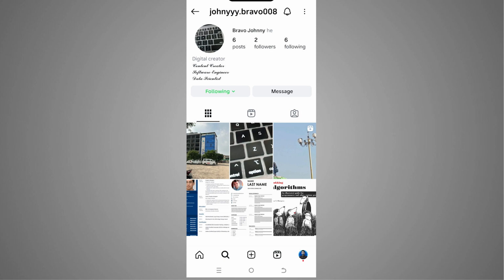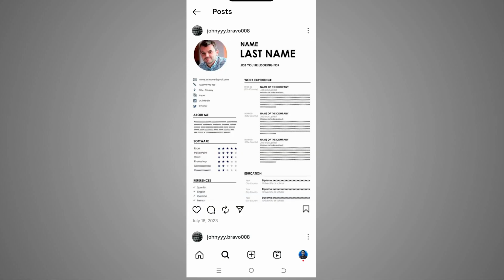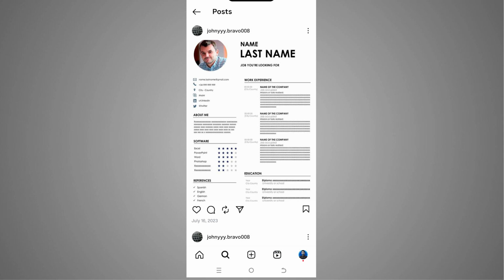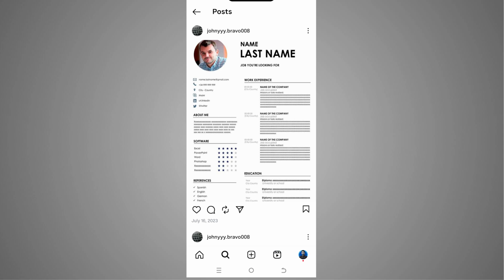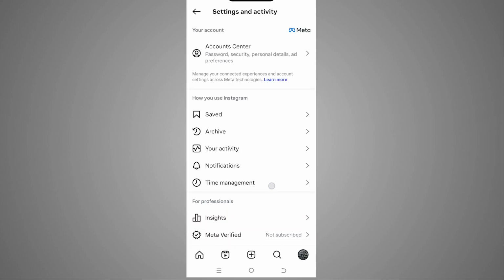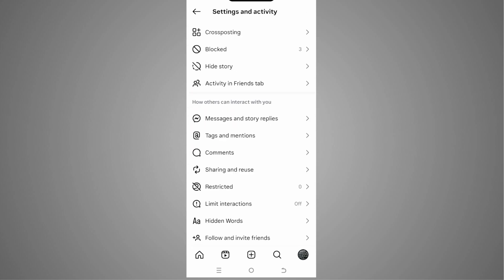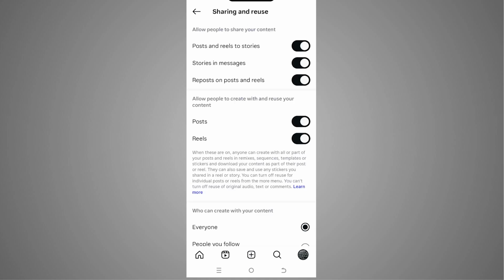How To Allow People To Share Your Post On Their Instagram Story (Easy Tutorial)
In this Instagram tutorial, I will show you how to allow people to share your post on their Instagram story. This video will show the exact setting that lets others add your feed posts and Reels to their Stories. Follow these steps, and you’ll know exactly how to enable sharing easily.

This is great for creators who want to allow people to share their content. As a result of following this tutorial, you will know exactly how to allow people to share your post on Instagram story easily and quickly.

What I show in the video (step-by-step)
1. Open Instagram → go to your profile → tap the three-line menu (top right).
2. Tap Settings → Privacy (or scroll to Sharing & Reuse depending on your app version).
3. Find Sharing and reuse (or How others can interact with you) → toggle Post & Reels to stories ON.

Now people will see Add to story when they tap the share icon on your post or Reel. This is exactly how to allow others to share your post on Instagram story using Instagram’s built-in sharing controls.

• Uses only Instagram’s native setting — no third-party tools.
• Short on-screen demo so you can follow along step-by-step.
• If you want to know how to allow people to share your post on their Instagram story, this guide covers it clearly.

Quick notes (real-world tips)
• Private accounts cannot be reshared — the account must be public for other users to add your posts to their stories.
• If you later want to stop resharing, return to Sharing and reuse and toggle the option off.
• If you don’t see the exact menu names, Instagram’s labels vary slightly by device/version — look for Sharing, Reposts, or How others can interact with you.

If this tutorial helped you learn how to allow someone to share your post on Instagram story, please Like the video, leave a Comment letting me know if this tutorial was useful for you, and Subscribe for more Instagram tutorials and tips.